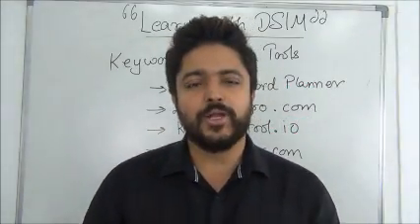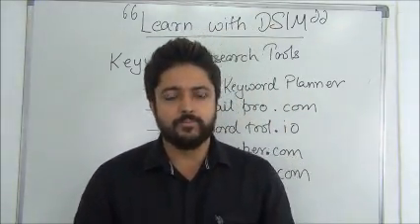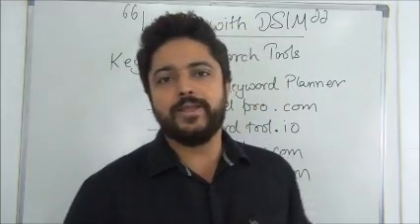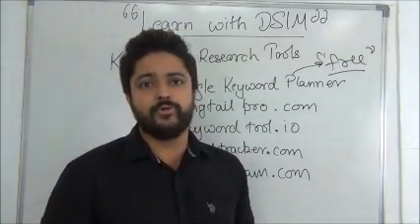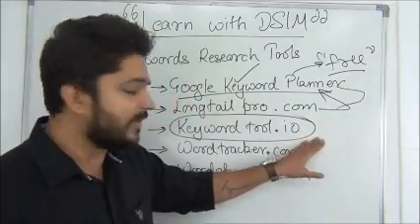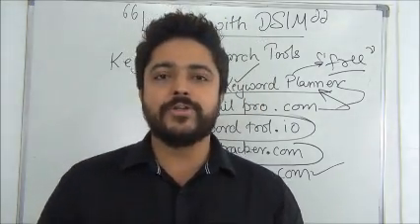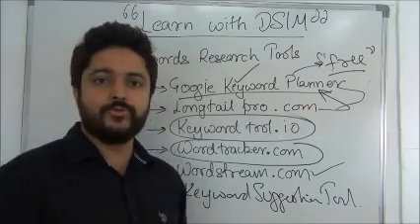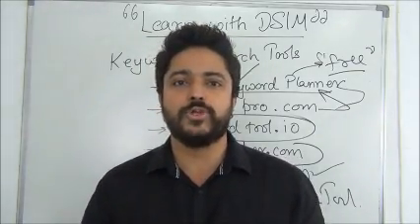Learn with DSIM- Top 5 Keyword Research Tools 2017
The best keyword research tools in 2017. Kunal Choudhary explains how to find keywords that help you bring targeted traffic on website. for more